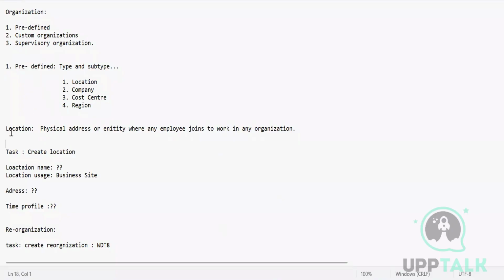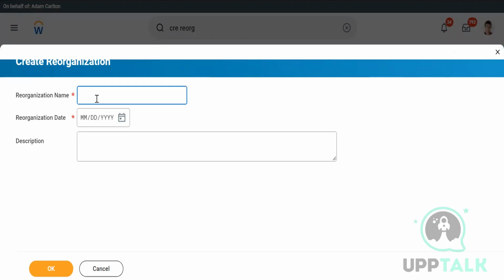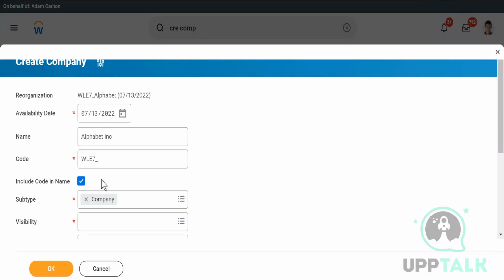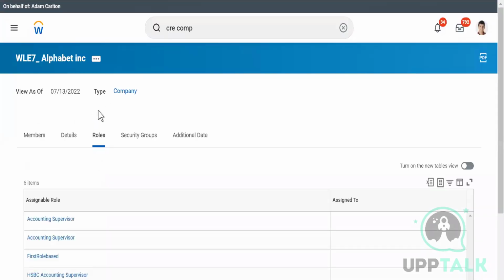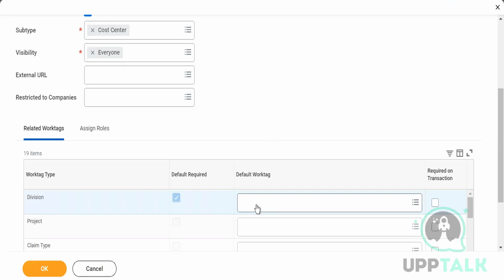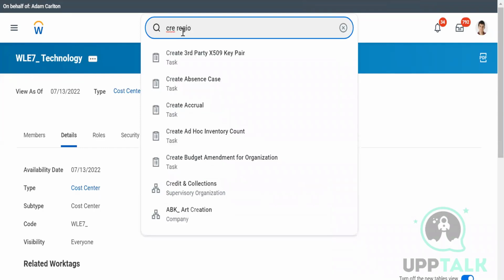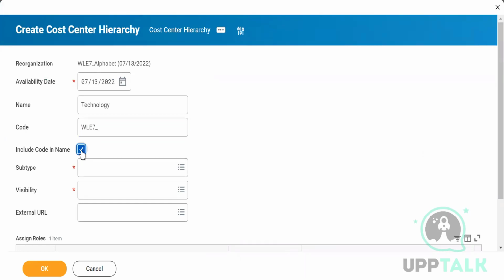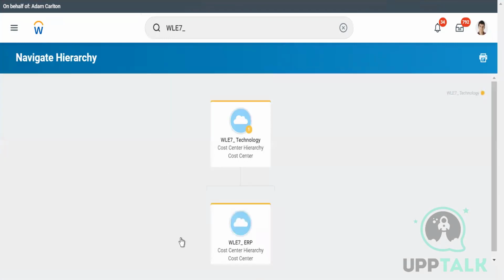Workday Tutorial for Beginners | Workday HCM Training | Workday HCM Course | Upptalk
In this video you will learn about re -organization and hierarchy in Workday HCM.